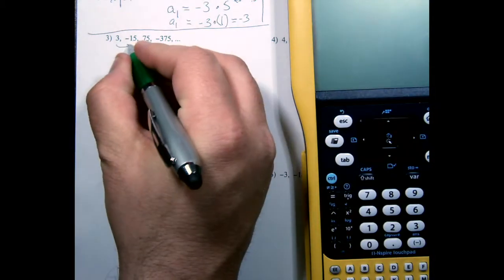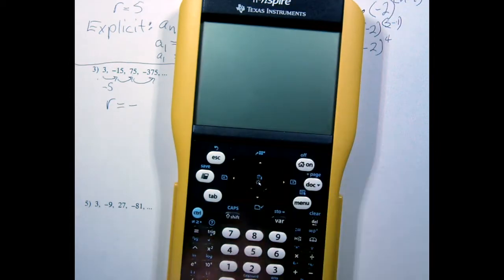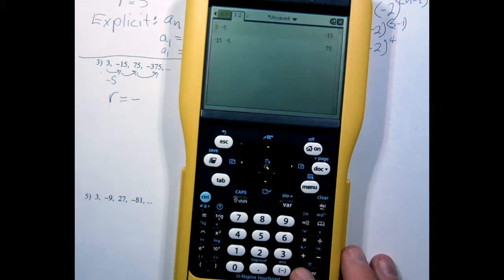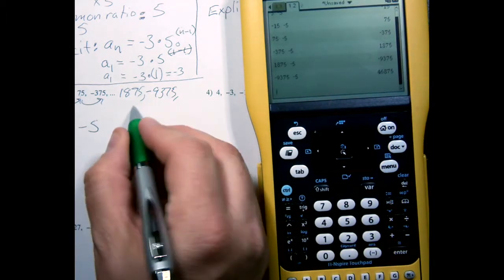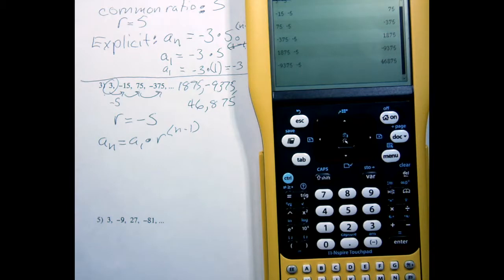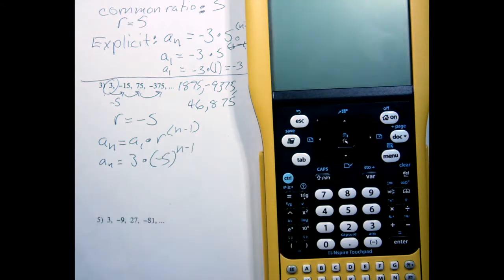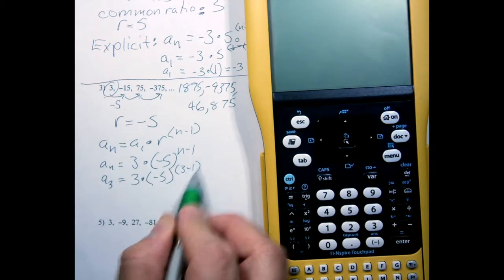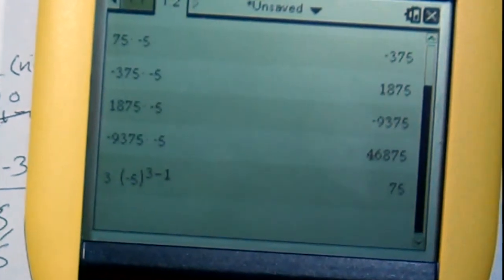Algebra II F.BF.2 Geometric Sequences Problem 3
In the tutorial, Tom Adams will show learners how to determine the  common ratio in a geometric sequence, and write the explicit formula as well. F.BF.2.